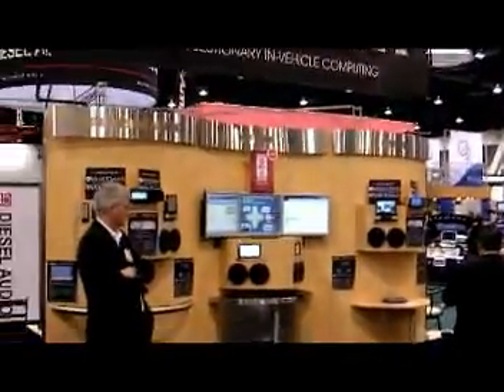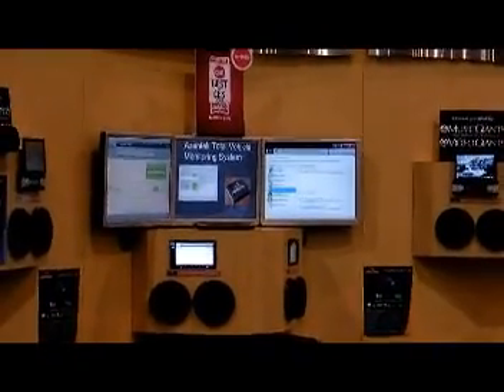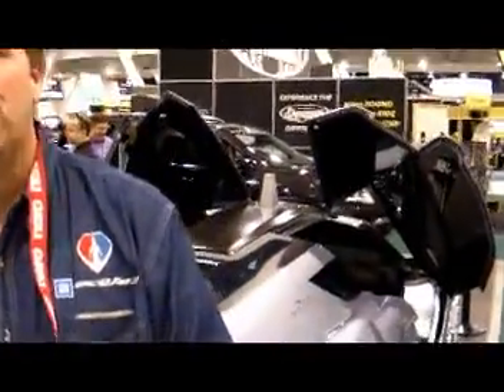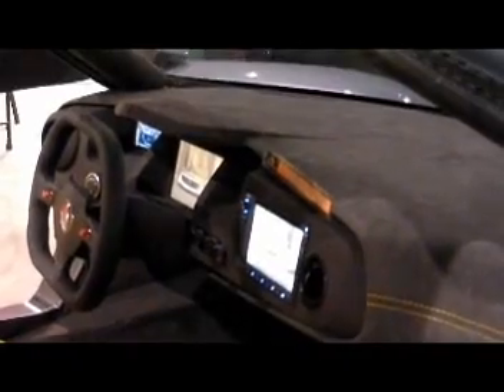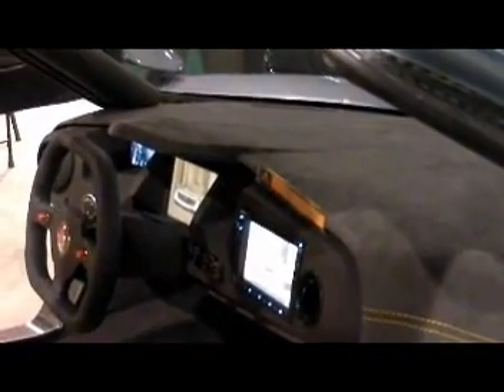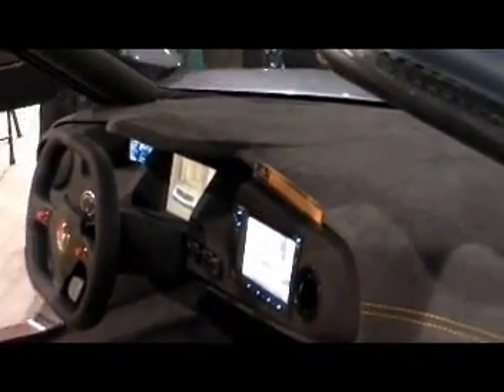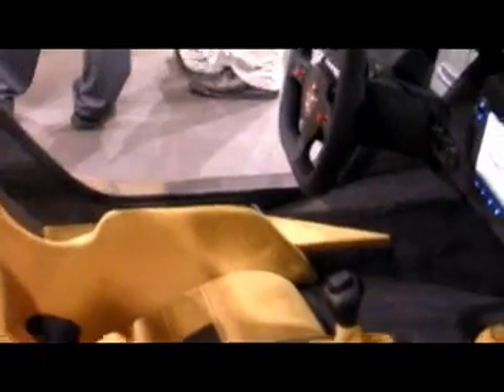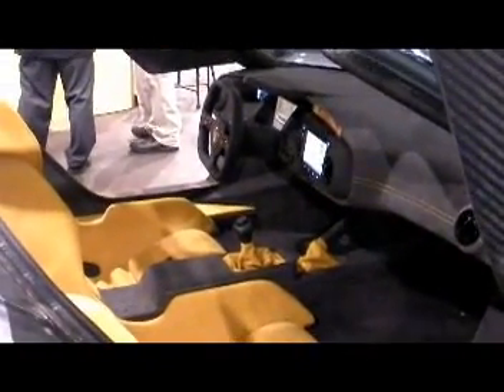Jay Leno's EcoJet at CES 2008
The car won best of CES in its category. Engineer Steve Hofman describes the new full-power, full functional PC that is now on board.